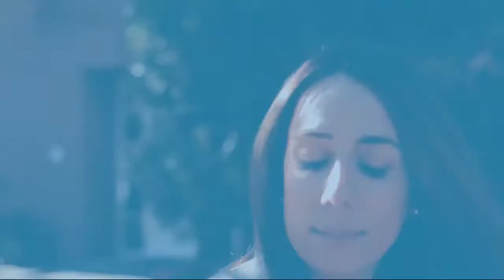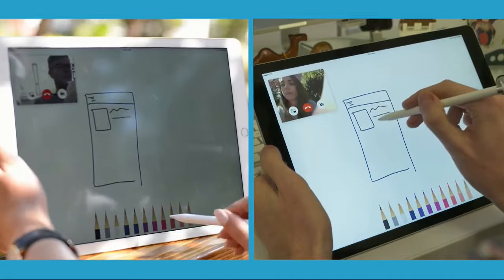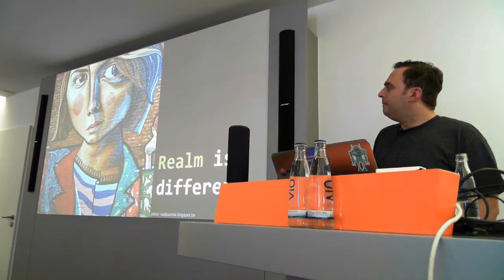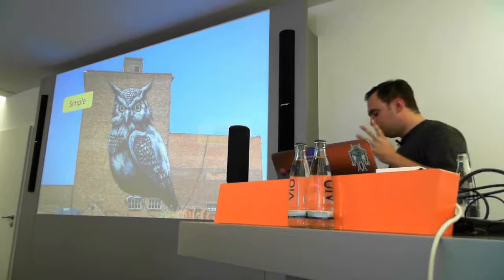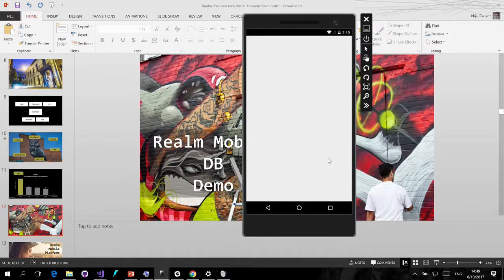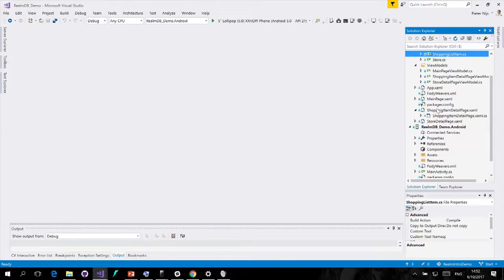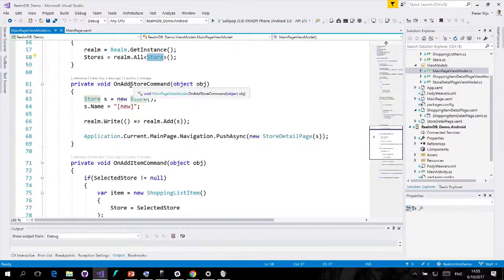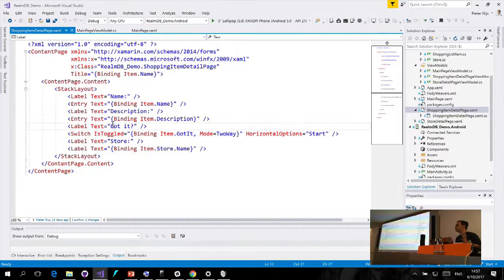Pieter Nijs - Realm, the cool new kid in Xamarin town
Unfortunately audio fails halfway through the session, sorry!

In this session Pieter will show you exactly why Realm is such a hot topic at the moment. He will start of simple with a local data storage example, but will quickly change gears and show you where Realm really shines: connecting to a remote Realm Object Server, building a realtime collaboration app that does realtime data synchronisation, creating serverless functions that get triggered when data is pushed to the remote data store,… And what about offline capabilities, networking code, conflict resolution,…? Don't you worry about that! After this session you won't believe how easy it is to build these kind of complex looking things with Realm in no time!